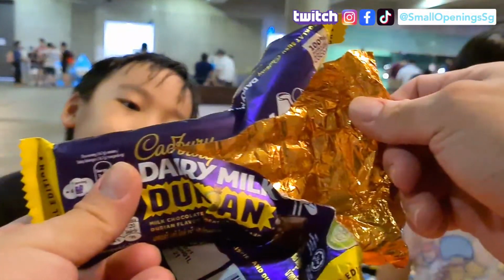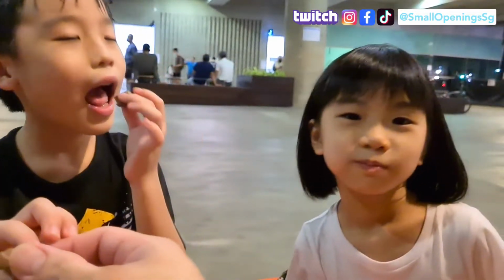Cadbury Durian Flavor Milk Chocolate! Yea or Nay?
Will be trying out a limited edition durian dairy mipk chocolate from Cadbury.

Tan Heng Li (Must include my name)
My Mail Box 887411
Singapore 919191
(Valid till 17 Oct 2020)

Video editor:
KineMaster app